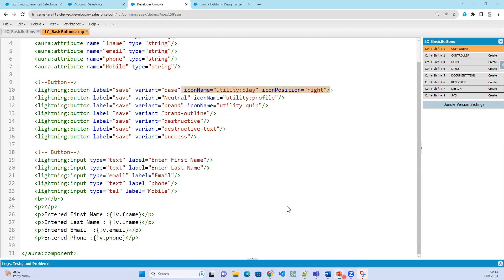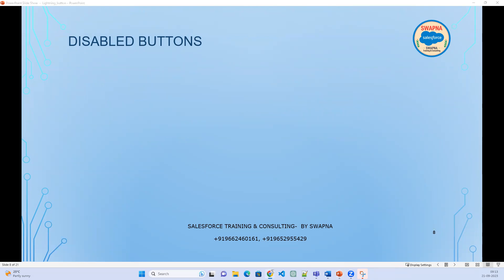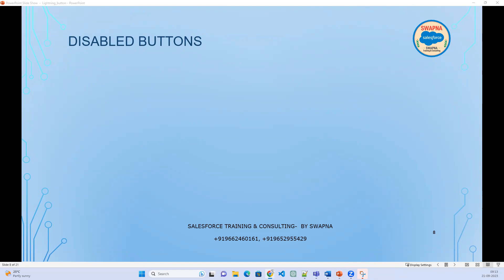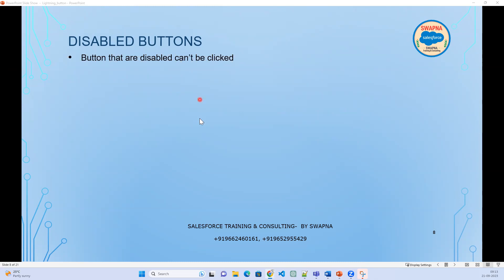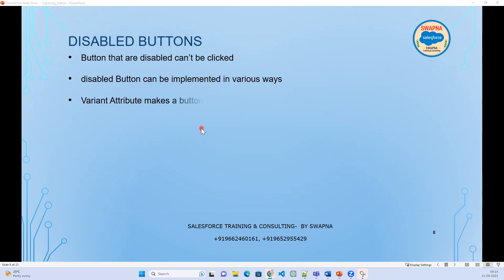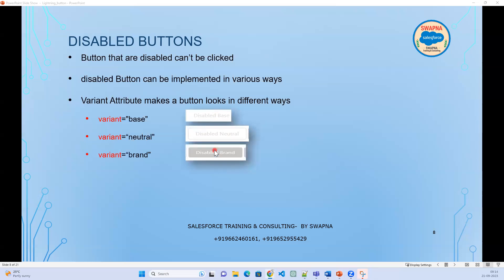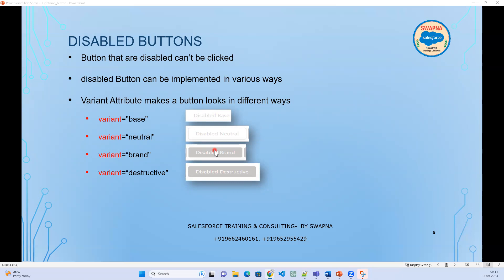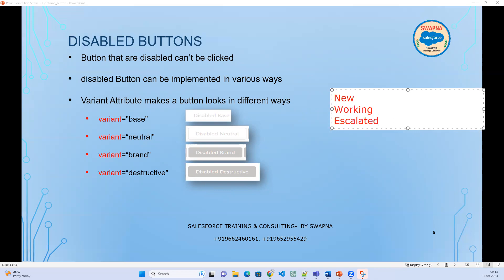11 Disabled Buttons Lightning Aura LWC